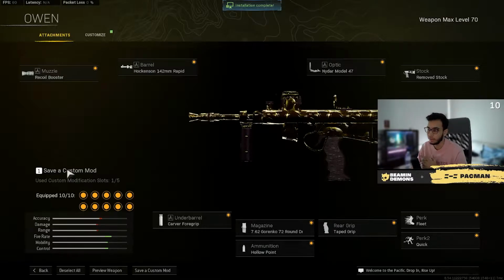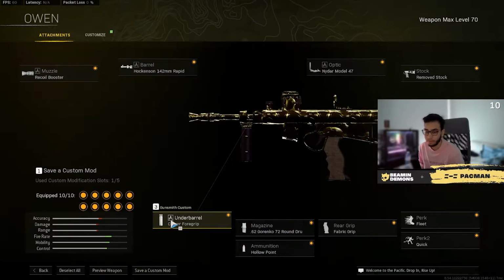The NEW Rebirth Meta 🤯🤯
In this youtube video, I'm showcasing the owen gun which is the best SMG to use for Rebirth Island in my opinion. I hope everyone enjoys the video and comment your thoughts on the Owen Gun down below! Have a great day gamers 💙

---  Weapon Attachments ---

❤ Social Media ❤